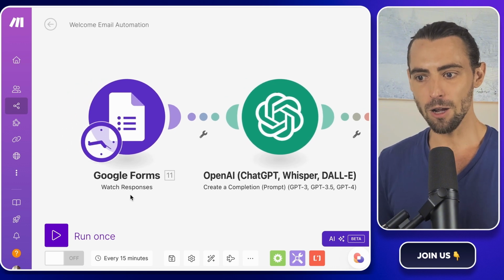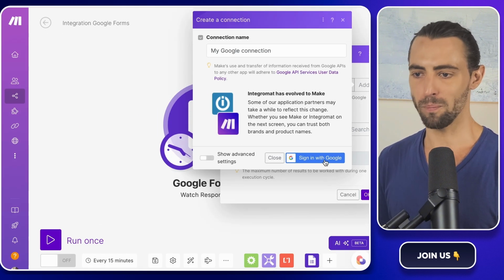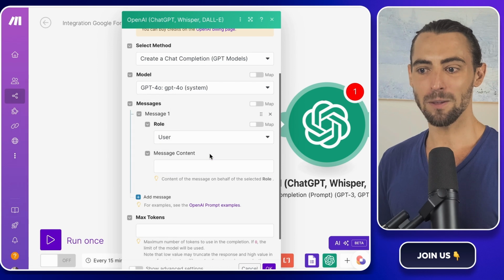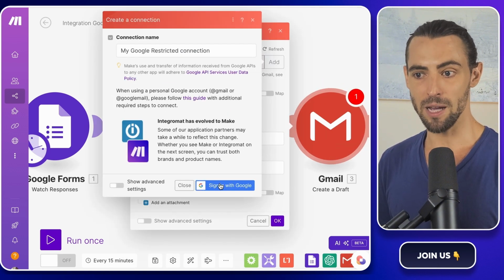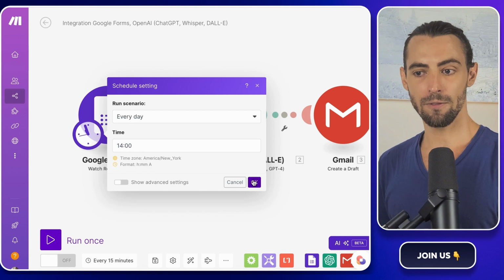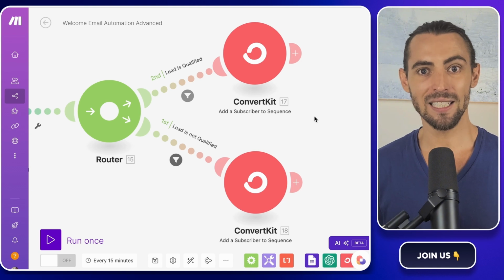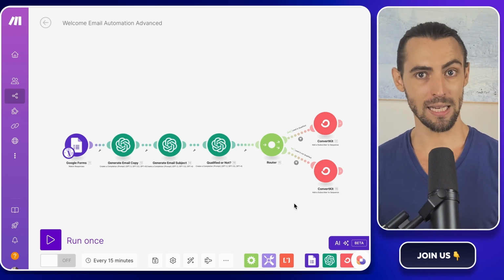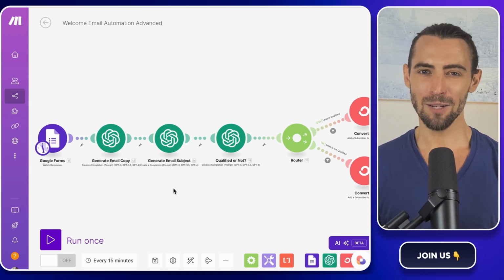How to Build a Welcome Email Sequence That Converts (Step-by-Step)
In this video, I show you how to automate personalized welcome emails to new leads using Make.com. This system leverages AI to transform Google Form responses into highly optimized emails.

Key components include:

== Google Forms for collecting lead information
== OpenAI for generating personalized email content
== Gmail for sending automated emails
== Make.com to connect everything seamlessly

I guide you through setting up the automation step-by-step:

== Trigger for inputting lead data from Google Forms.
== OpenAI for processing and generating personalized email content.
== Gmail module for sending the emails to leads.
== Optional dynamic subject line generation using another OpenAI module.

With this AI-powered system, you can efficiently send personalized welcome emails to new leads. I share real examples and provide bonus tips to help you maximize your automation setup.

If you want to impress your leads with lightning-fast responses while saving time on manual work, this tutorial is for you. Let me know if you have any questions!